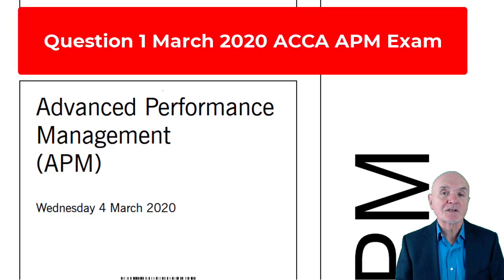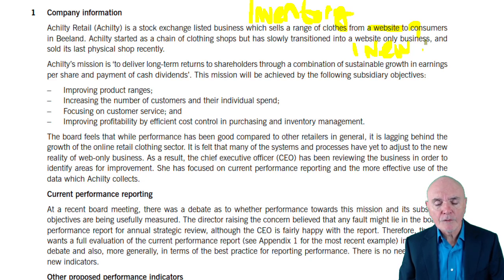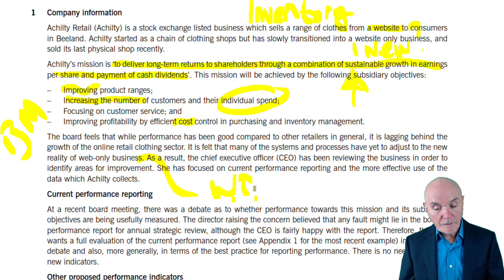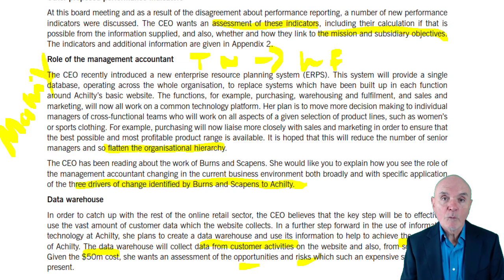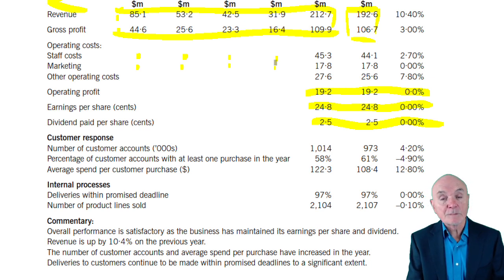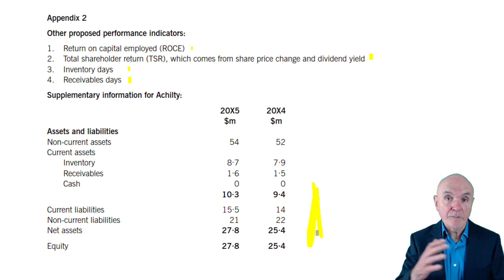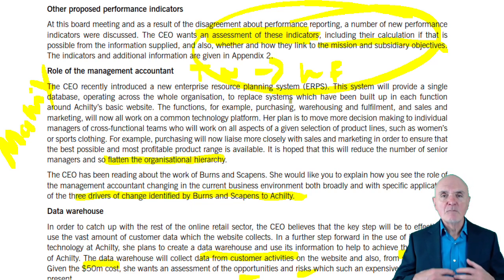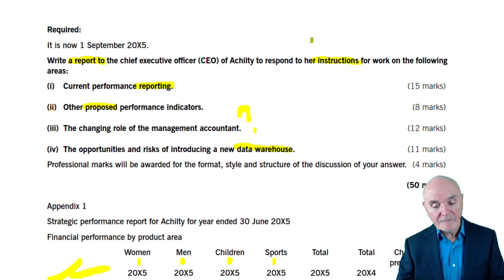ACCA APM Exam March 2020 Question 1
Please go to OpenTuition to download the APM notes used in this lecture, view all remaining Advanced Performance Management (APM) lectures, and post questions on the Ask the ACCA APM Tutor Forums - We do NOT provide support on the youtube comments section.